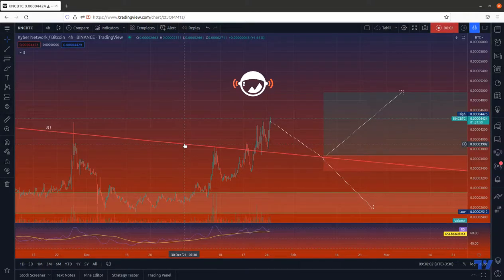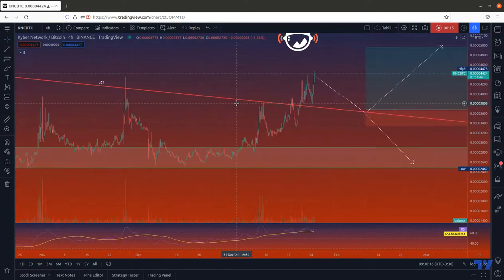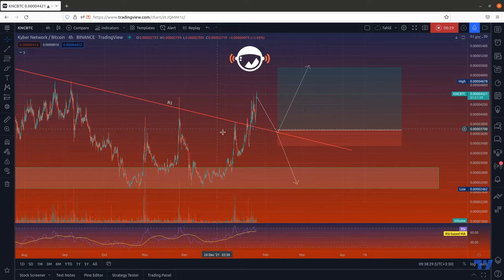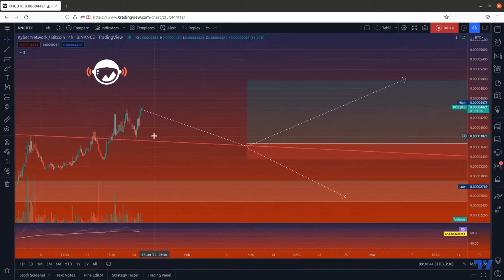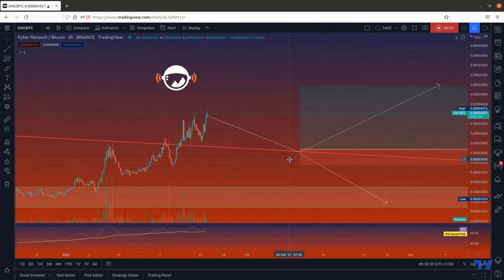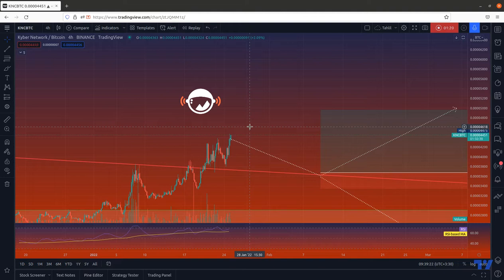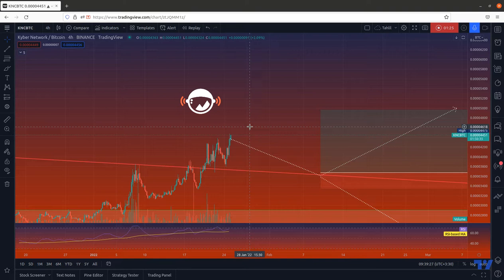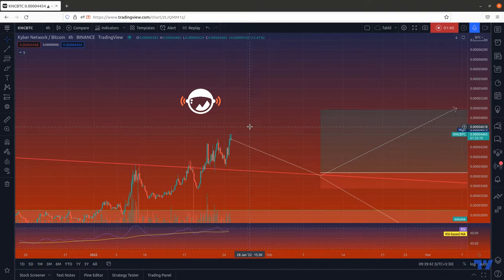KYBER Price Prediction Jan 2022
kyber crystal
kyberlight
kyber network
kyber saber
kyber crystal colors
kyberlight sabers
kyber crystal disney
kyber lightsaber
kyber crystal necklace
kyber arch
kyber avalanche
kyber app
kyber avax
kyber algorithm
kyber airdrop
kyber amm
kyber app slack
kybernetickou a informační bezpečnost
bleeding a kyber crystal
healing a kyber crystal
purifying a kyber crystal
is a kyber crystal real
make a kyber crystal
is kyber a good investment
khyber pass
kuiper belt
kyber battlefront 2
kyber bf2
kyber blades
khyber beer
kyber bars
kyber battlefront
khyber blade
kyberg b komplex
kyber crystal display
kyber crystal lightsaber
kyber crystal color meaning
kyber crystal holder
k cyber
vitamin c kyberg
lysin plus c kyberg
kyber digital
kyber definition
kyber data science
kyber discord
kyber destiny 2
kyber dex
kyberdao
kyber dial
khyber d&d
vitamin d kyberg
khyber eberron
kyber ethereum
kyber exchange
khyber elessedil
kyber encryption
khyber exchange
khyber expedition
bab e khyber
jang e khyber
e-learning kybernetická bezpečnost
kyberšikana e bezpečí
e-bezpeci kybergrooming
kyber flux
kyber forge
kyber flow blue
kyber failed to get config from server
kyber fonts
kyber faucet
kyber finance
khyber food
f secure kyberturvallisuus
kyber gg
kyber gloves
kyber greek
kyber game
kyber gg discord
kyber github
kyber herbicide
kyber herbicide price
kyber handlebars
kyber hat
kyber horner obituary
kyber how to add bots
ha kubernetes
h nea kybernhsh
h skia toy kybernhth
ellhnik h kybernhsh
θα πεσει η κυβερνηση
khyber indian
kyber io scheduler
khyber indian restaurant
khyber india
kyber industries
khyber ii boots
khyber indian menu
kyber i/o scheduler
kyber i/o
kybernetik i. und ii. ordnung
master i kybernetikk
master i kybernetikk og robotikk
bachelor i kybernetikk
kybernetik i dyr
kyber jacket
kyber jarvis
khyber jones
kuber ji ki aarti
khyber judiciary
khyber judiciary jobs 2021
khyber just eat
khyber knife
kyber kustoms
kyber knc
khyber knives
kyber kongz
kyber lightsaber review
kyber label
kyber lost sector
kyber lightsaber amazon
kyber liquidity pool
kyber legacy
kyber launch trailer
kyberg l-carnitin
l-tyrosin kyberg
kyberg l tryptophan
kyberg l-arginin
kyberg l-glutamin
kyberg l lysin
l-cystein kyberg
l-phenylalanin kyberg
kyber meaning
kyber mittens
kyber market cap
kyber mod battlefront 2
kyber memory crystal
kyber modmail
kyber media
kyber mirror
berghaus m kyberg pt jacket
kyber m-dis
kyber network crystal
kyber network price
kyber network news
kyber network price prediction
kyber network crypto
kyber network market cap
kyber network twitter
kyber outerwear
kyber outerwear hat
kyber one
kyber outerwear wool coat
kyber outerwear wool hat
kyber outerwear gloves
kyber one bars
o kybernetické bezpečnosti
o kybernetickej bezpečnosti
zákon o kyberneticke bezpečnosti
zákon o kybernetickej bezpečnosti
vyhláška o kybernetické bezpečnosti
zákon o kybernetické bezpečnosti 2021
zákon o kyberšikane
filmy o kyberšikane
kyber price
kyber price prediction
khyber pass guns
kybernin p
kybernin p administration
khyber p
kybernin p 1000
kyber quantum
kyber que es
kyber que significa
quartz kyber crystal
kyber crystal quiz
kyber crystal quotes
coinbase kyber quiz answers
kyber network que es
q10 kyberg
kybernetes que es
q significa kybernetes
q10 is good for
kyber run
kyber rgb lightsaber
kyber run apartments johnstown ohio
khyber rifle
kyber rfid codes
kyber rgb
r alpha liponsäure kyberg
kyber star wars
kyber shop
kyberswap
kyber saber amazon
kyber saber star wars
kyber shop reviews
kybers
kybernetika s.r.o. košice
kybertec s.r.o
kybernetes s.r.o
pomoc s kyberšikanou
kyberos s.r.o
co s kyberšikanou
kyber s.r.l
kyber trooper
kyber temple
kyber token
kyber trooper star wars
kyber telegram
kyber typing
caber toss
kyber twitter
kyber usd
kyber uniswap
kyber usdt
kyber upgrade
khyber university
unstable kyber crystal
uniswap kyber arbitrage
unique kyber crystals
kyberšikana u dětí
kyber vs uniswap
kyber ventures
kyber vs mq-deadline
khyber villains wiki
kyber vis
kyber vpk
kyber vs northern
kyber v2
kyberšikana v škole
kyberterorismus v čr
kyberkriminalita v čr
kyberšikana v čr
kyberbezpečnost v regionech
kyberšikana v číslech
bezpečně v kyberprostoru
bezpečně v kyber
kyber wool
kyber wool jacket
kyber wallet
kyber weapons
kyber wool mittens
kyber wool sweater
kyber wbtc
kyber w adams england
w-tec kybero
kyber x factor
kyber x factor canzone
what is the rarest kyber crystal
how to open a kyber crystal
how to get kyber crystals
dayz youtube
dayz you are dead
dayz yellow engine light
dayz yellow temperature
dayz youth pioneer
dayz yellow tents
dayz yellow fog
dayz update
kyber zahnarzt geithain
khyber zaffarkhan
kyber zločin
kyber zakon
kyber zahnarzt
zanekyber
manfred kyber zitate
kyber vs 0x
kyber network vs 0x
kyber 1 bars
kimber 1911
khyber 1991
kyber 1024
kyber 100
kyber 1918
184 kyber run circle